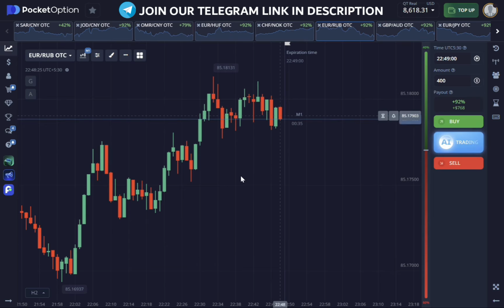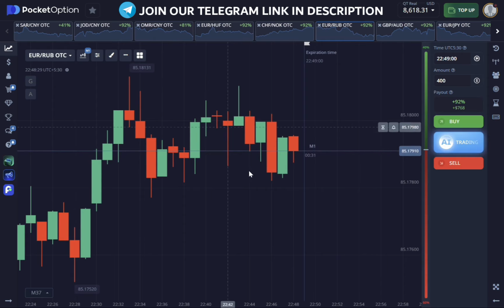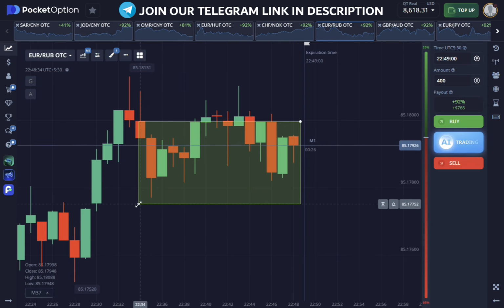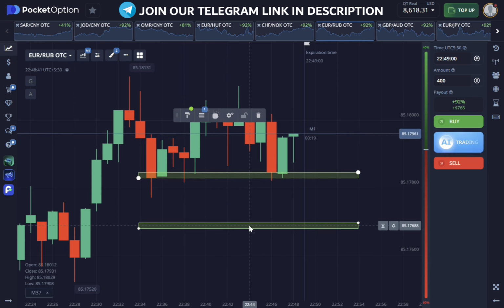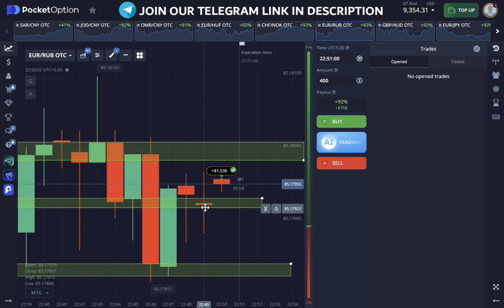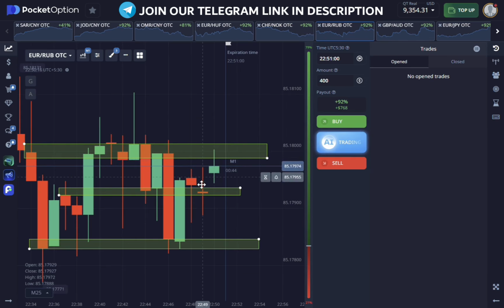Pocket Option Price Action Strategy For Beginner | Pocket Option Trading Strategy | Svm Binary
Other Searchable Keywards

NTrades Binary
Katie Tutorials
Mikhail Rich Trader